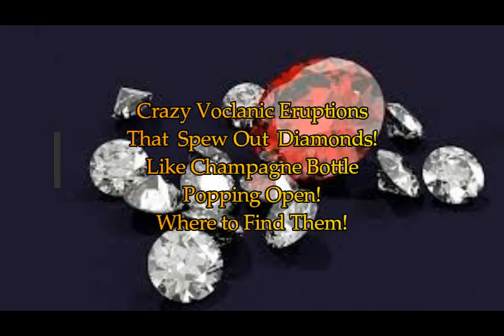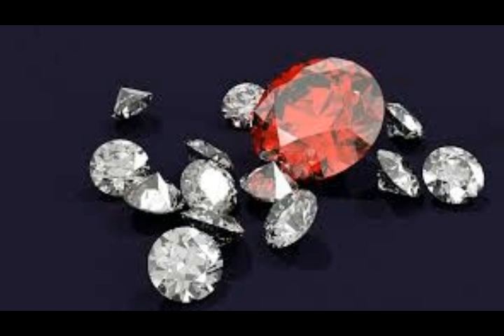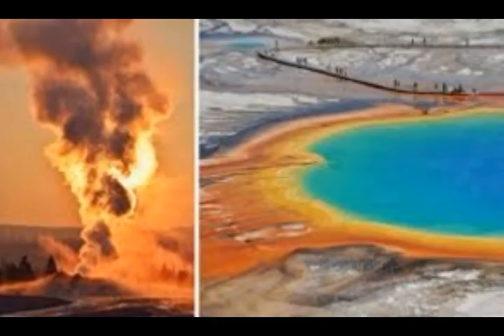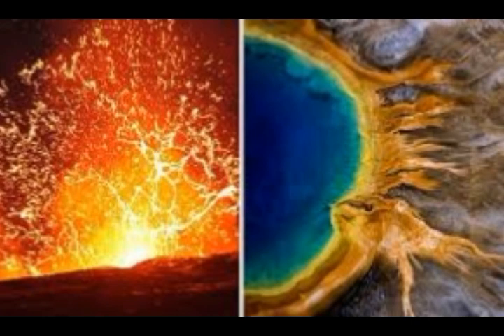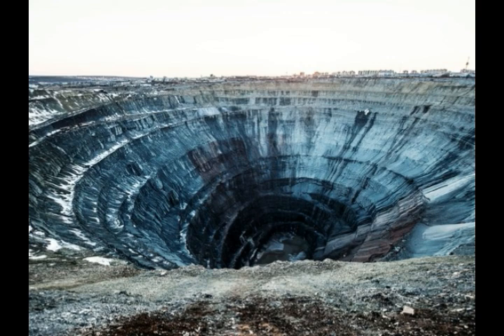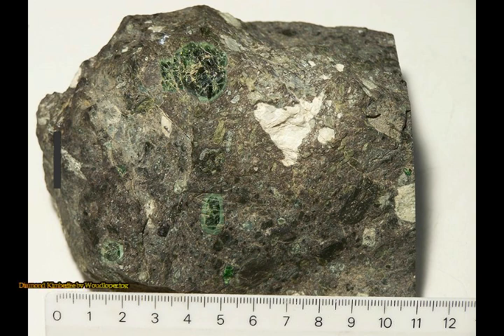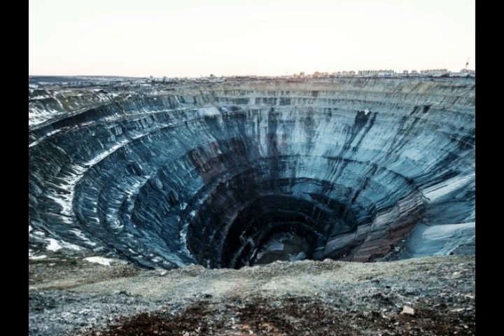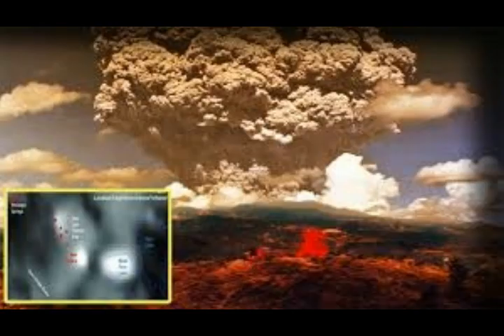*Crazy Voclanic Eruptions Spew Out Diamonds**Like Champagne Popping Open! Where Found!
Crazy Voclanic Eruptions That Spew Out Diamonds! Like Champagne Popping Open! Where To Find Them!
3) Thumbnail image - volcano KimberliteTA_GettyImages-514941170.jpg